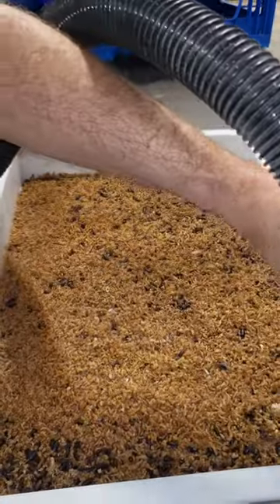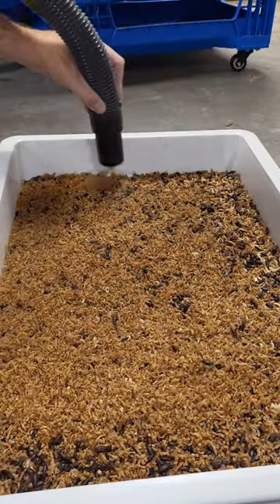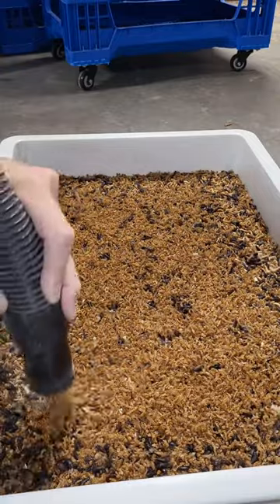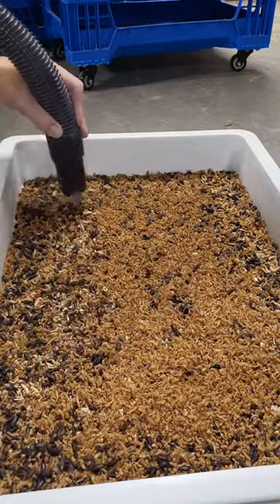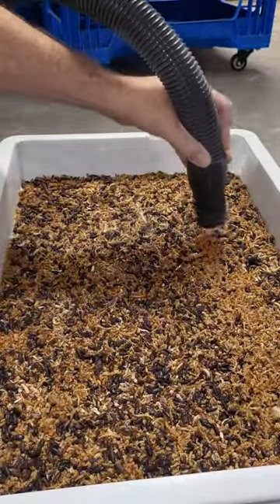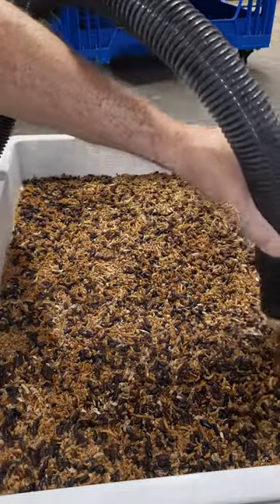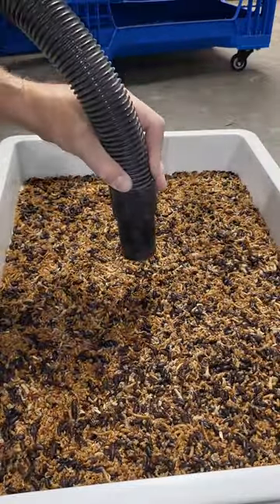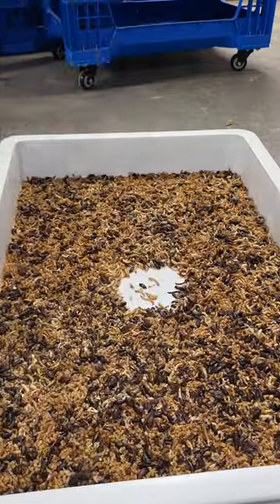How to remove exoskeletons...but be careful!